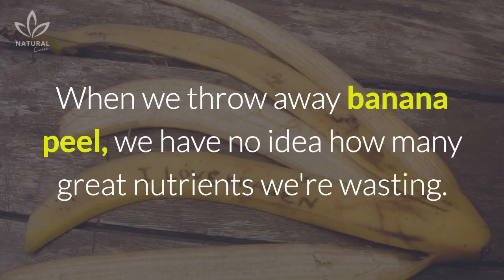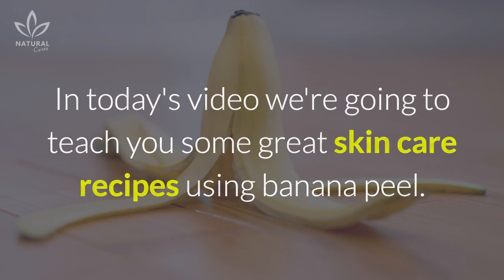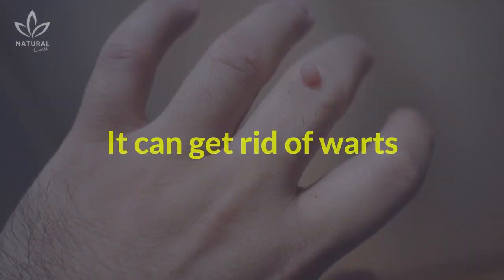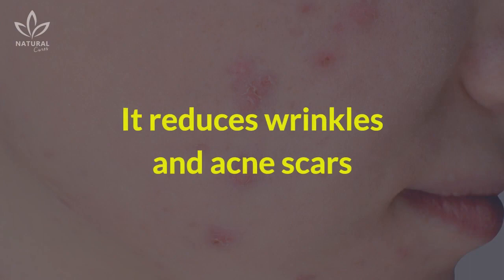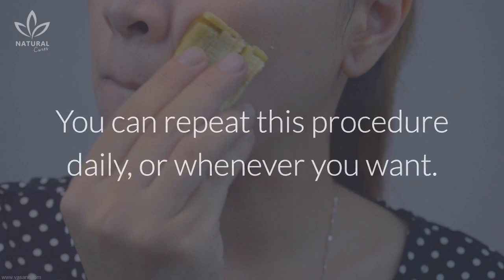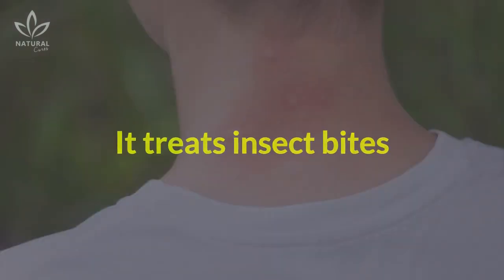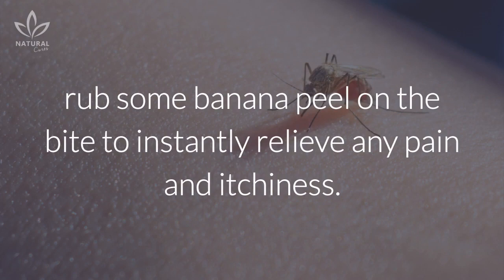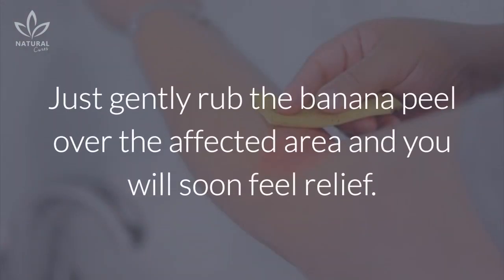How to Get Rid of Acne, Scars, Wrinkles and Warts with Banana Peels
When we throw away banana peel, we have no idea how many great nutrients we're wasting.

One of the best ways to use banana peel is to treat skin problems, such as acne, warts, insect bites, and to prevent wrinkles. Since banana's are rich in potassium, magnesium, and vitamins B6 and B12, they nourish and gently cleanse your skin.

In today's video we're going to teach you some great skin care recipes using banana peel.

It can get rid of warts
Cut a piece of banana peel slightly larger that your wart, and tape it to the affected area. Leave the peel on overnight, and repeat this procedure until the wart disappears.

It reduces wrinkles and acne scars
Rub the inside of a banana peel all over your face, wait 30 minutes, then wash your face with water. You can repeat this procedure daily, or whenever you want.

Another great skin care recipe says to smash up a banana and mix it with a tablespoon of honey. Let the mixture sit until the banana mush turns brown.

Next, apply the mask to your face, especially around your eyes. Let it sit for half an hour and rinse it off with warm water. This should be repeated at least 3 times a week.

Your wrinkles and acne scars will fade in no time. This mask will also prevent new pimples from forming.

It treats insect bites
If you were bitten by an insect like a mosquito, rub some banana peel on the bite to instantly relieve any pain and itchiness.

It calms red, irritated skin
Banana peel can relieve redness and itchiness. It can also hydrate and speed up your skin's scarring process. Just gently rub the banana peel over the affected area and you will soon feel relief.